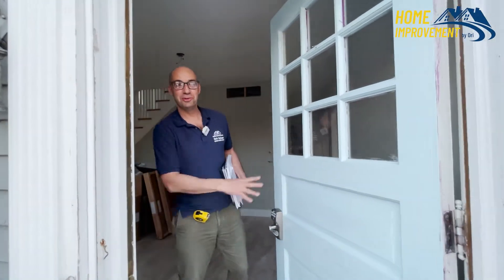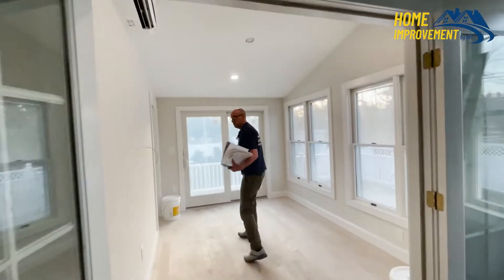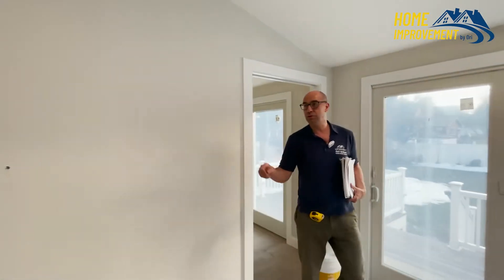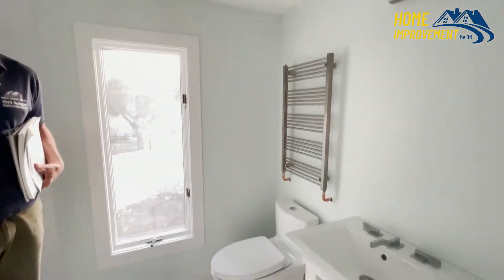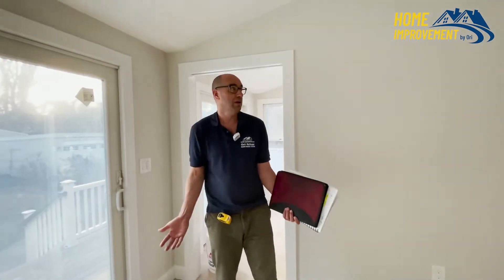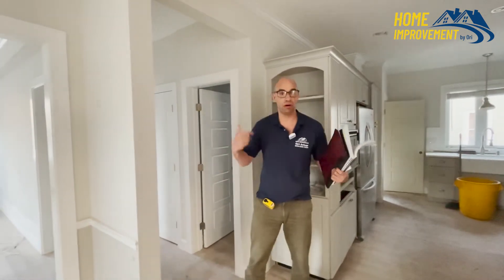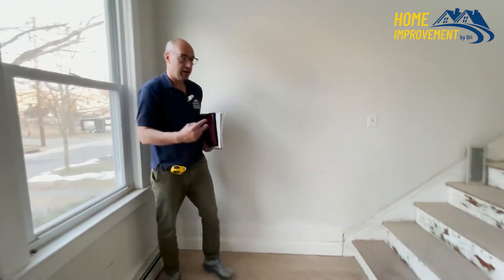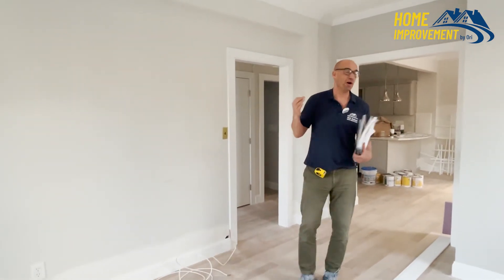Interior Painting Project in Lawrenceville | Home Improvement 💗🏠🧰👷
Our projects always exceed themselves, that is why we always look for detail and perfection in each process. Enjoy with Ori Avisar of the final project visiting all the rooms of the house.

If you want to know Ori's work, enter here: 😎🧰🔨